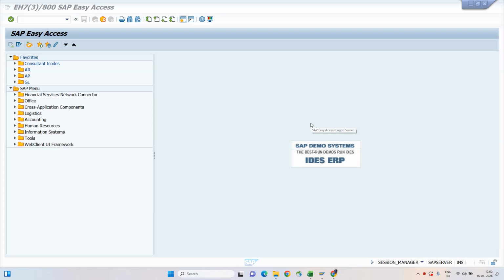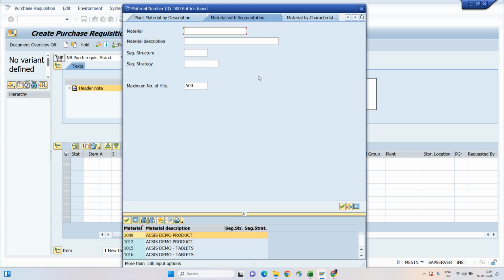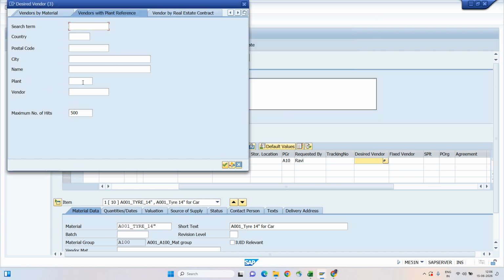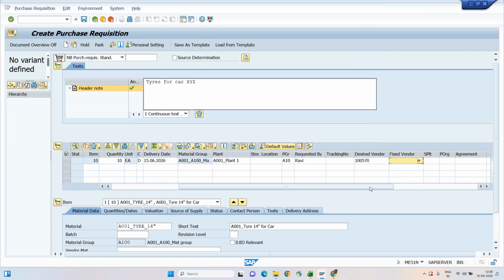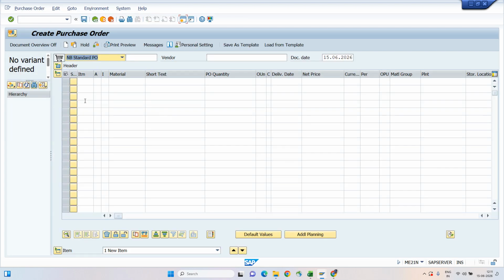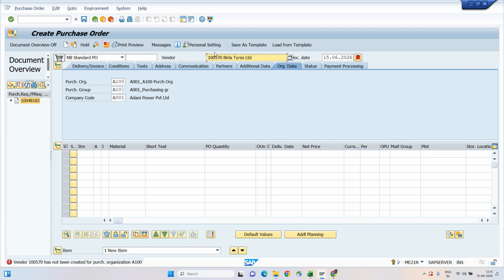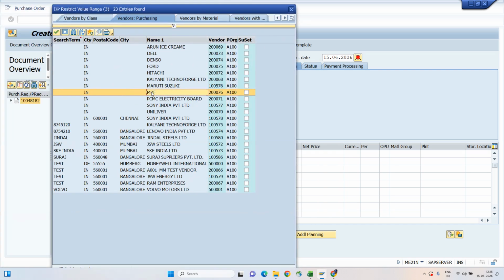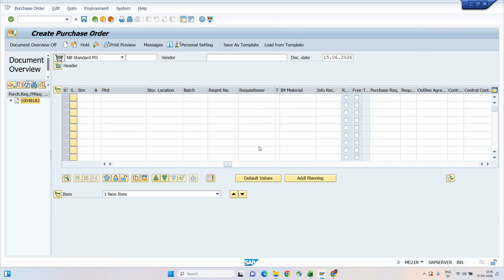PR to PO How to create PO with reference to PR, PR To PO steps in SAP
How to create PO with reference to PR, PR To PO steps in SAP Step by step guidance to create Purchase Requisition and Purchase Order in SAP, and also solved some errors in SAP while creating PO.